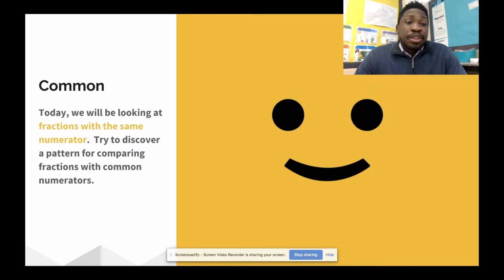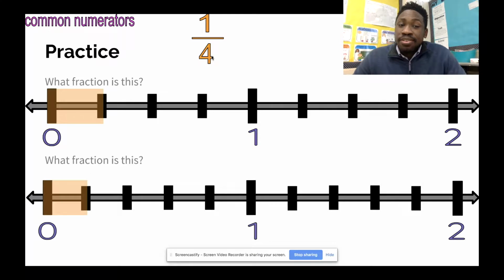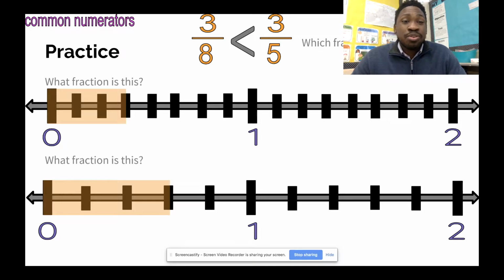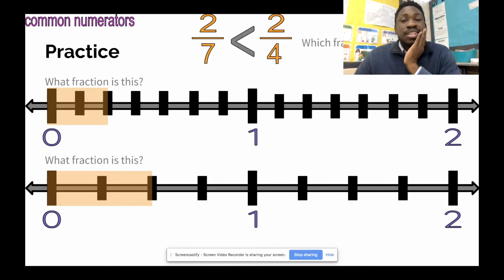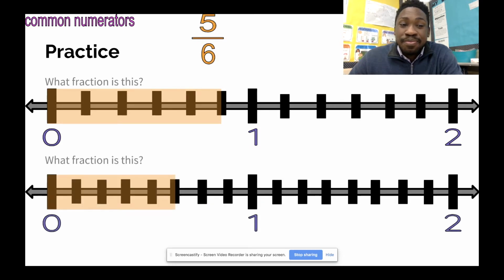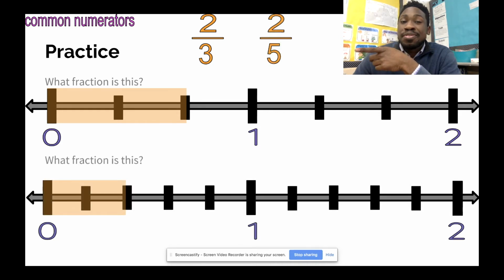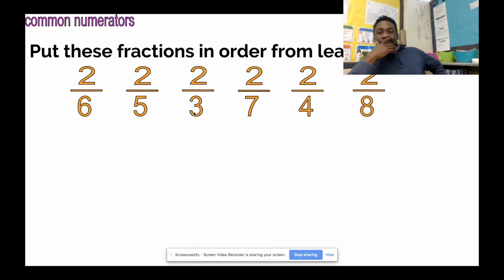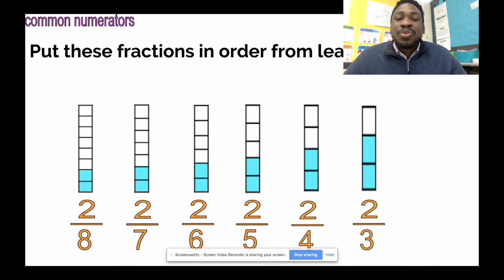Comparing Fractions Common Numerators